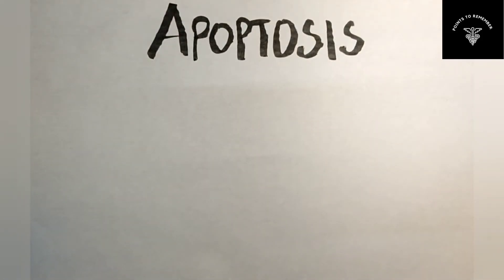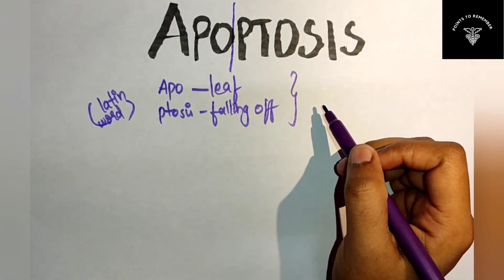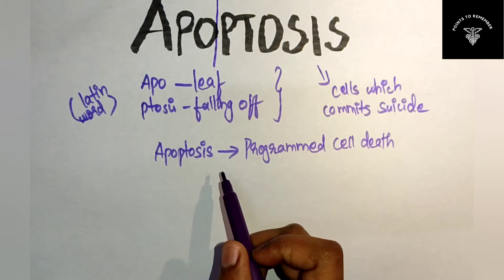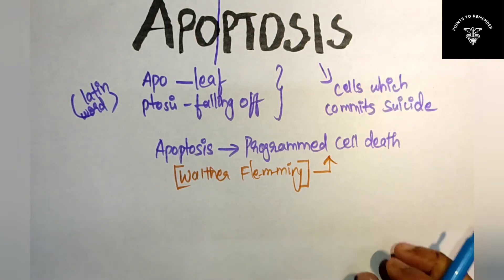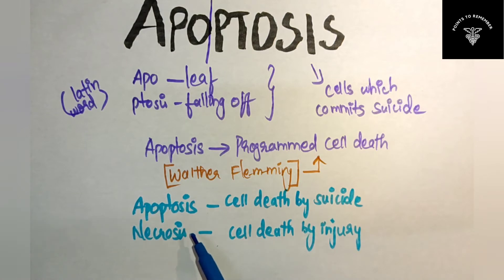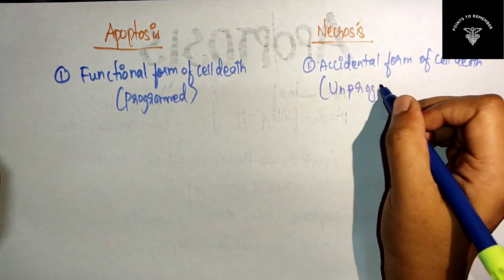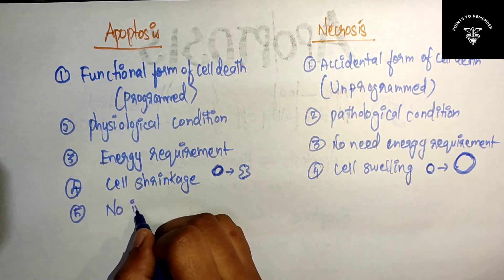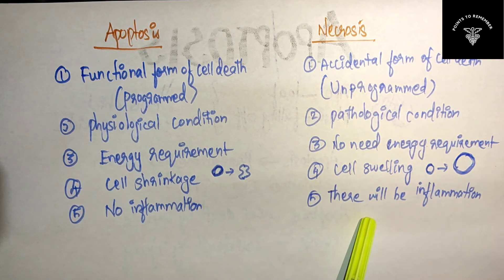APOPTOSIS-Easy Explanation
Here,I have explained about apoptosis and difference between apoptosis and necrosis.And also I have given easy notes on the topic apoptosis and what should be written for exams.easy explantion of apoptosis|apoptosis